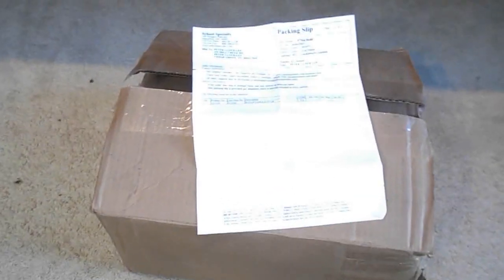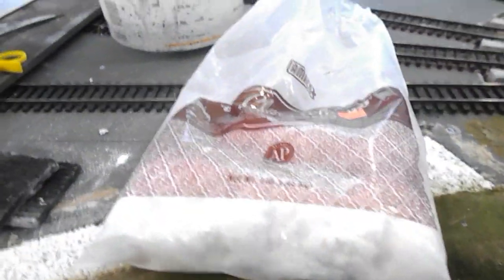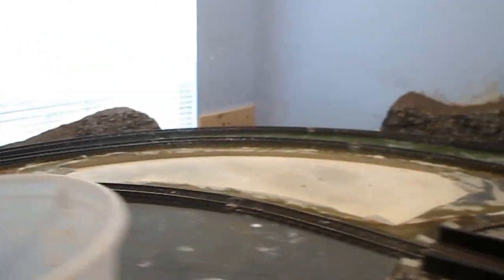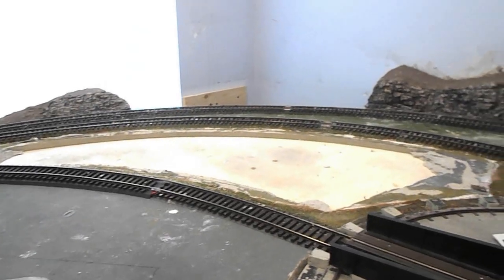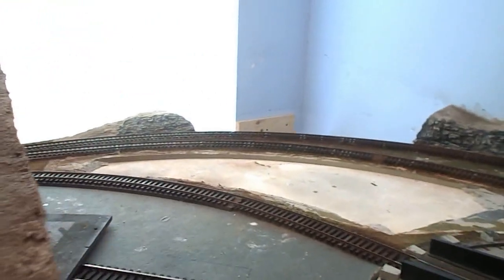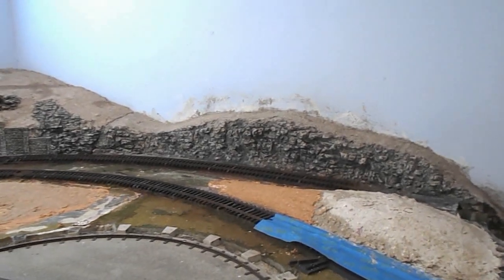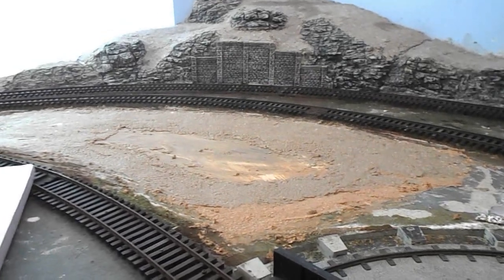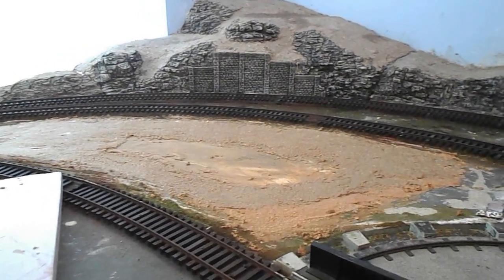When you order one product and the supplier sends you something completely different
In November of last year, I had the opportunity to revisit an old client in Atlanta Georgia and spend a few days working on his railroad with him.  We tackled a variety of small projects during the time I was there, so I'm going to present the progress as a series of shorts each day for the next couple of weeks.  Please check back at the same time every day for more details.